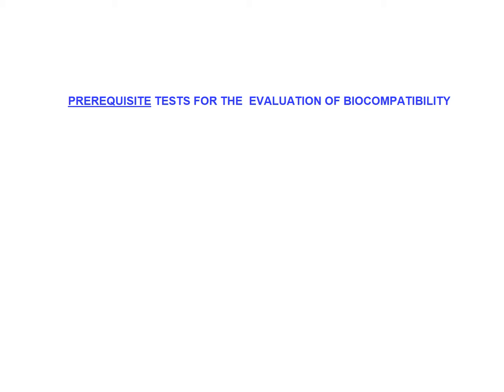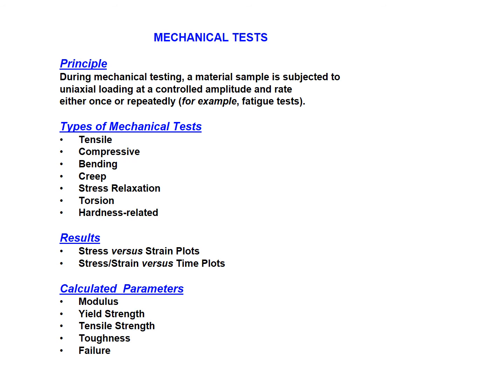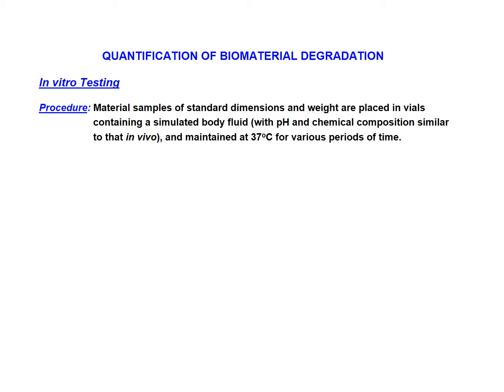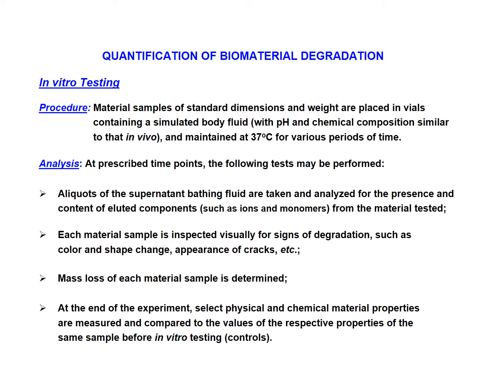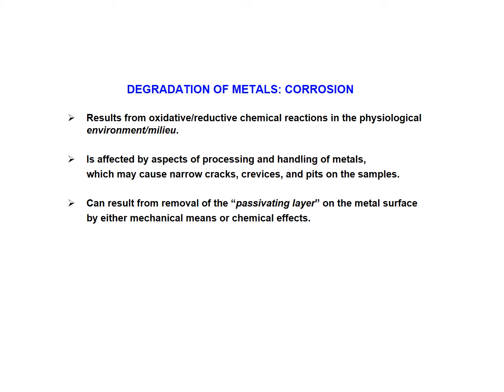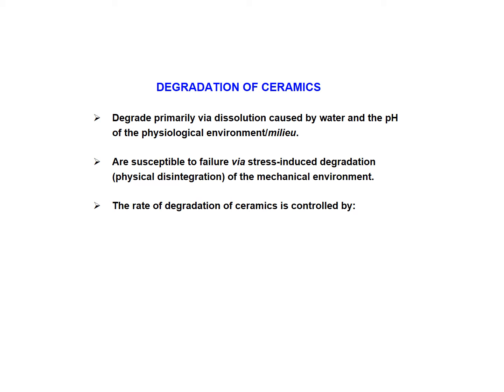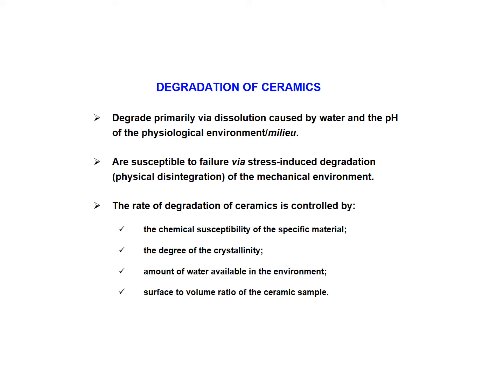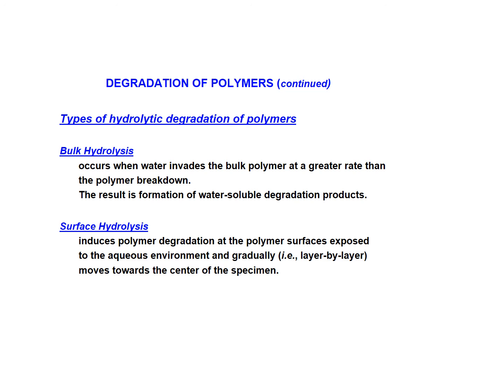Biocompatibility Lecture 25